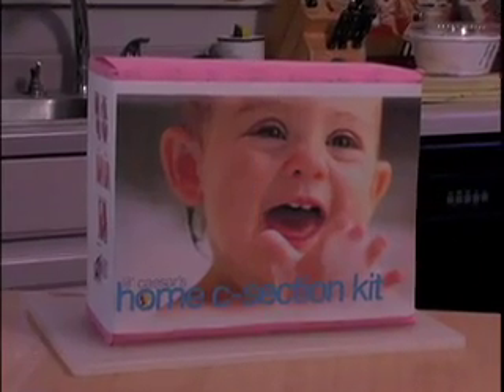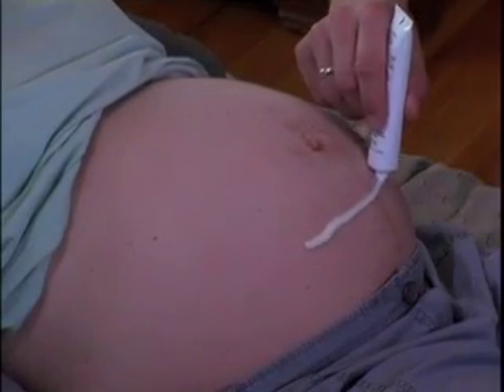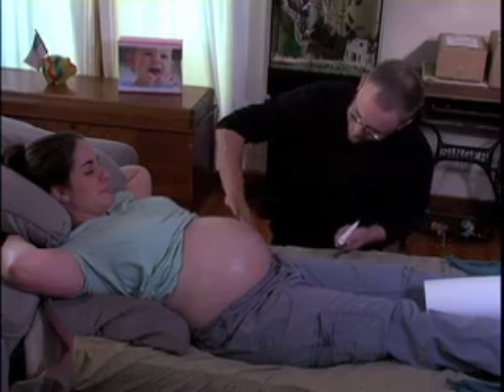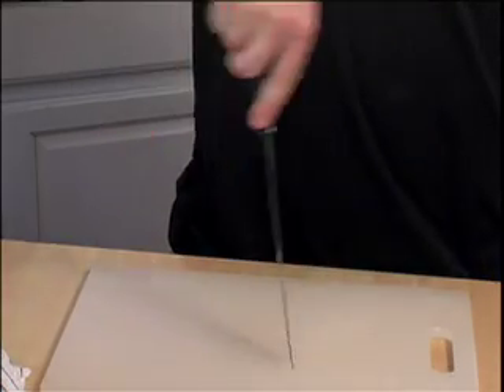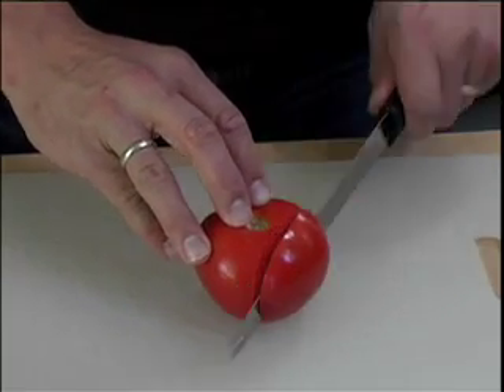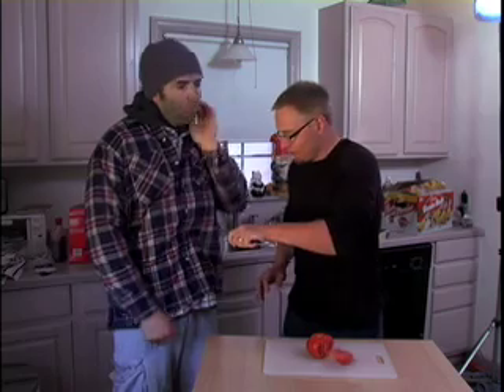Home C-Section Kit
The rising cost of health care is driving us all to desperate measures.